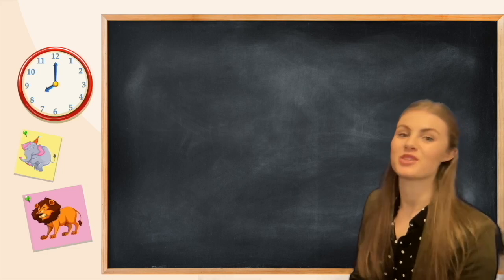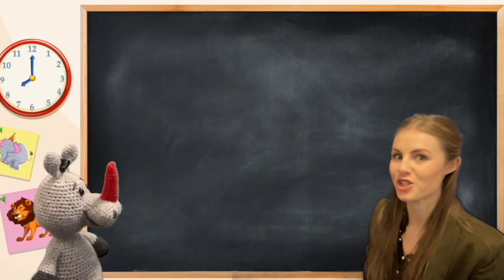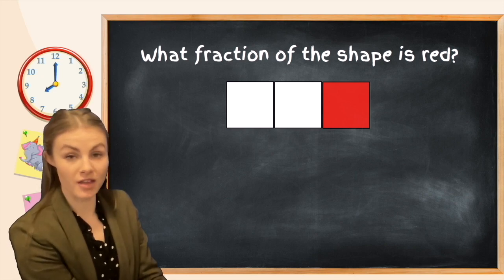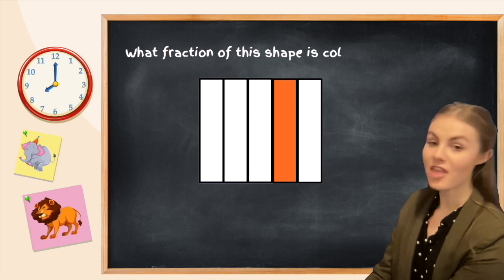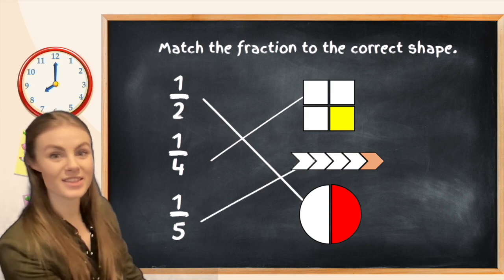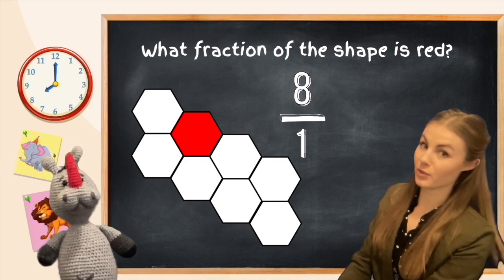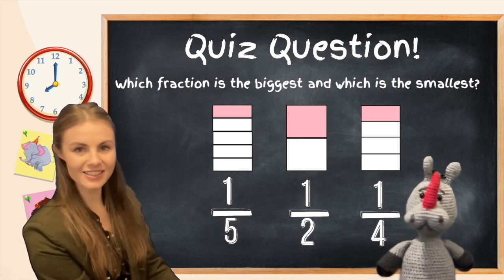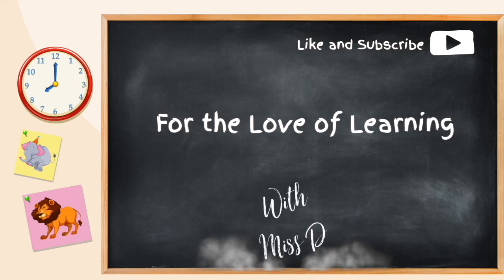UNIT FRACTIONS - Intro to fractions lesson 3. Interactive Lesson!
Learn how to find unit fractions in this interactive lesson. Aimed at Year 2, 3 and 4. Learn how to spot fractions of a shape by finding the relationship between the part and the whole.